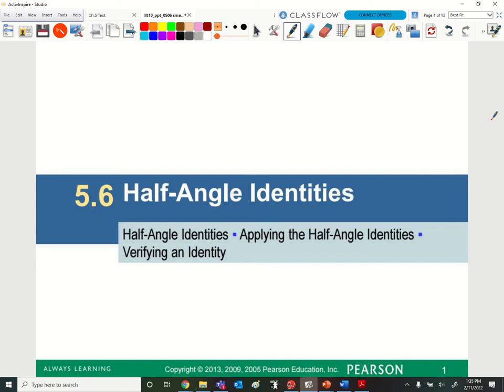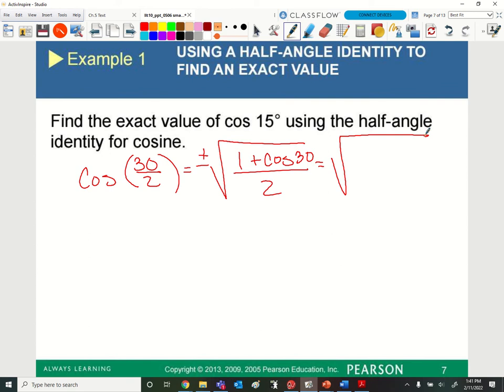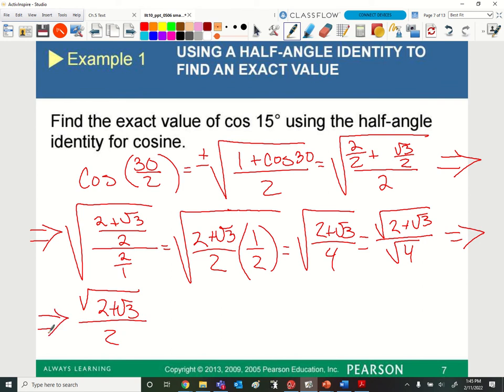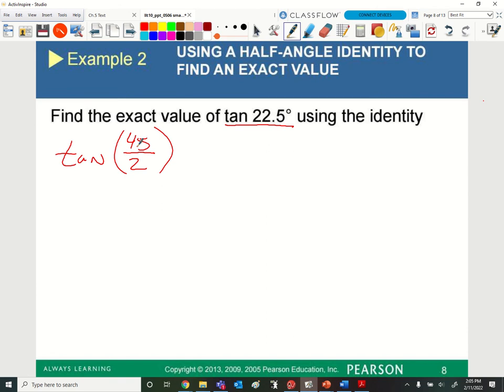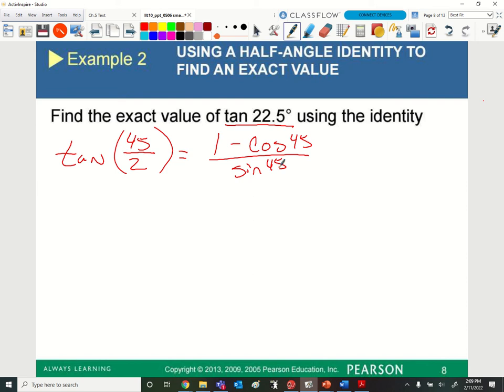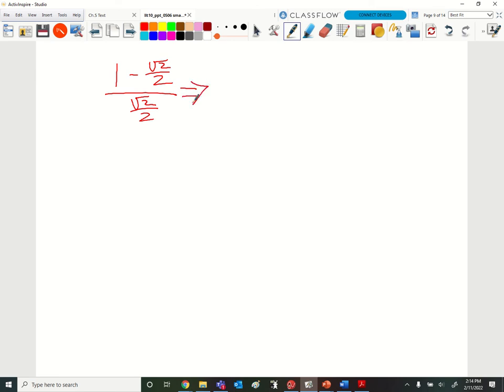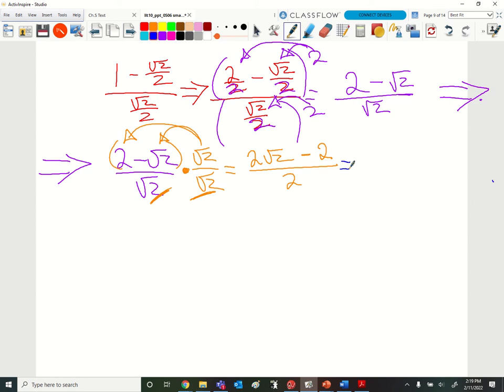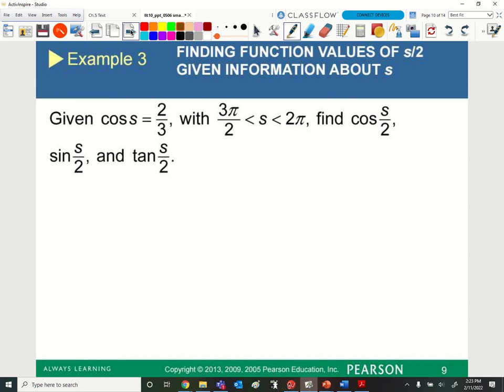MAT 182 Trigonometry 5.6 Half-Angle Identities part 1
5.6 Half-Angle Identities